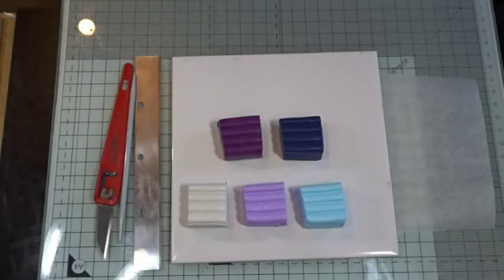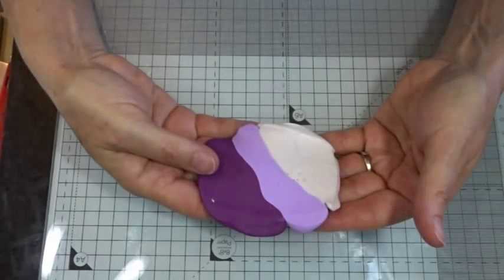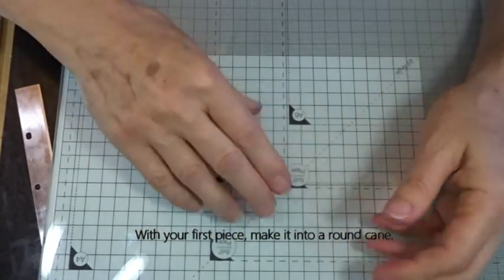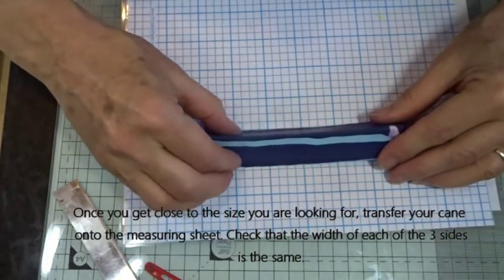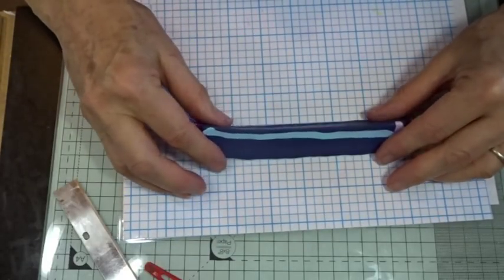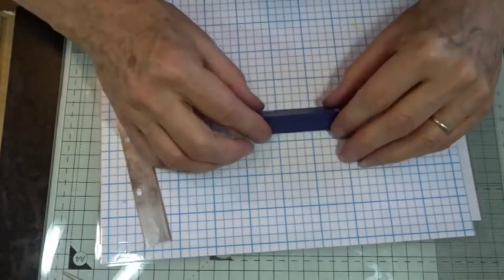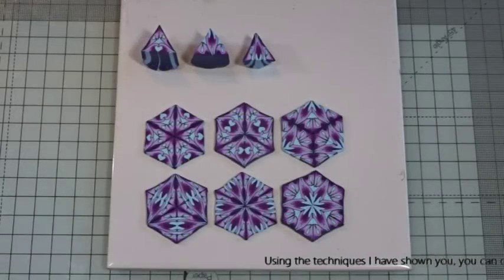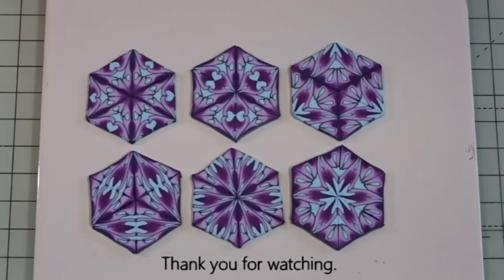Polymer Clay Tutorial, a Quick and Easy Kaleidoscope Cane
This Free Polymer Clay Tutorial shows you how to make a quick and easy Kaleidoscope Cane. The video takes you step by step through the complete process and gives tips along the way.
It shows a simple skinner blend, and how to use this twice to create 2 basic canes with inserts, and then how to create a simple but effective Kaleidoscope pattern with them.

I hope you enjoy the video, if you do, and would like to learn how to make a more complex cane, I have both a free YouTube tutorial, and a more complex PDF tutorial available from my Etsy shop, links to both are below.